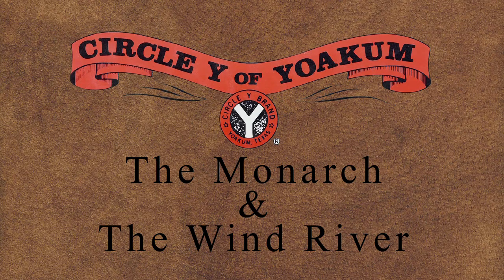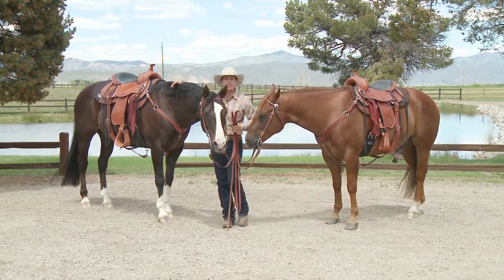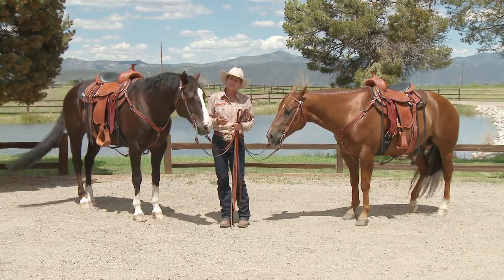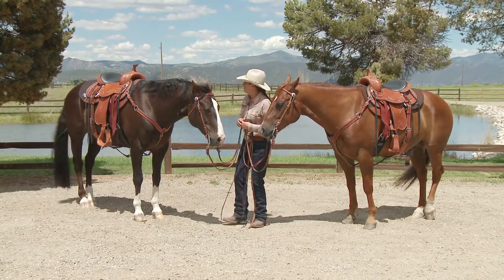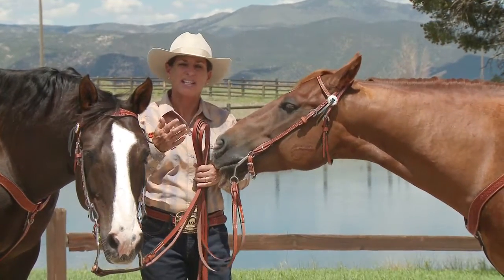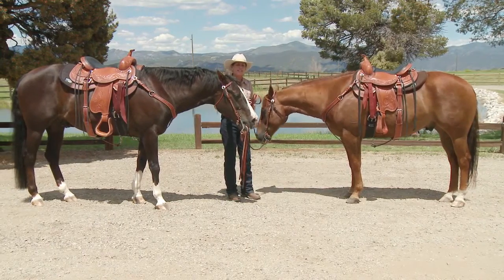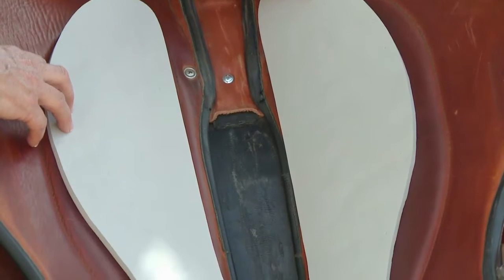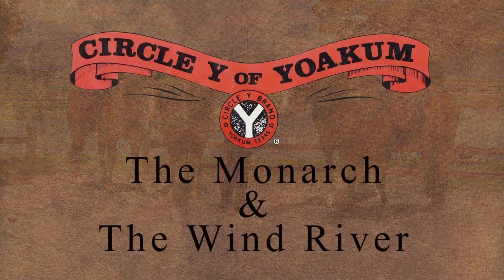The Monarch & The Wind River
Julie Goodnight gives you all the details that she put into designing The Monarch and The Wind River saddles and what those design features mean for you and your horse.